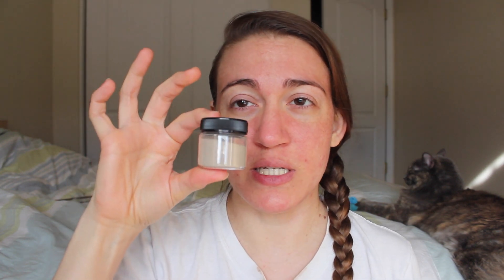The All Natural Face Rhassoul Clay Mask (Face Mask Friday!) - Vegan, Natural, Cruelty Free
Joppa Minerals Code to get $10 off your first order from Joppa Minerals